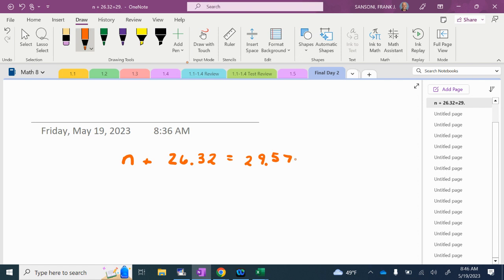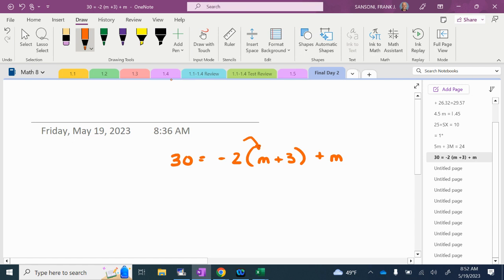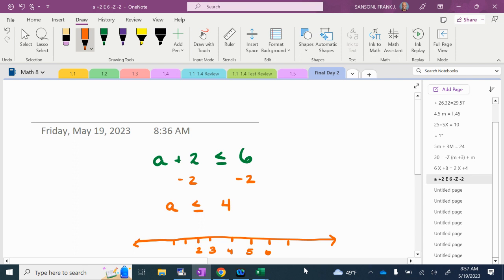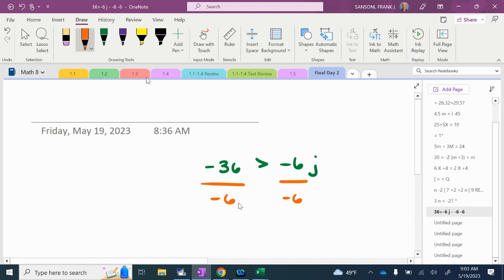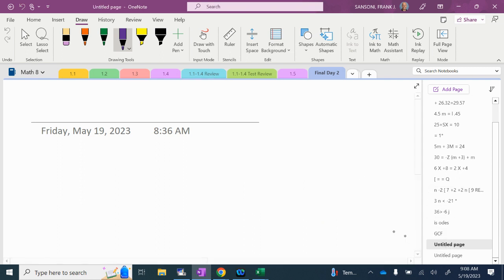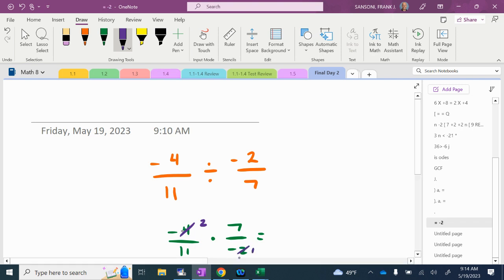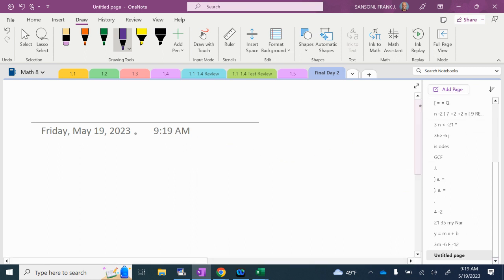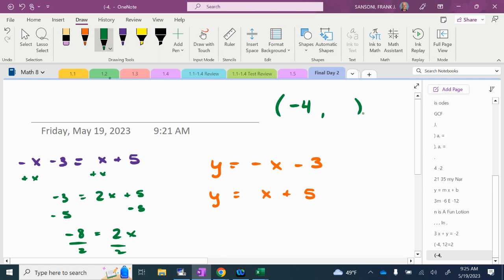Final Review Day 2